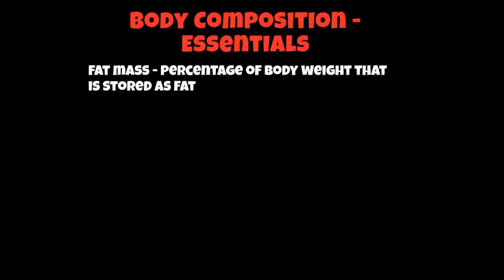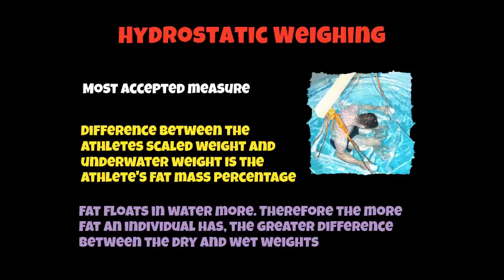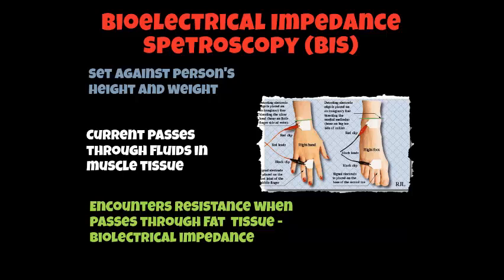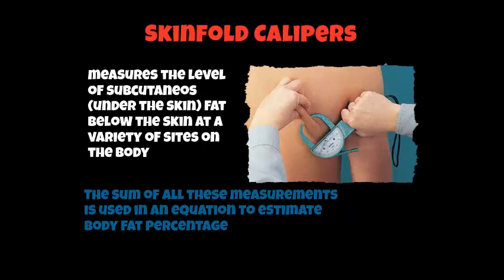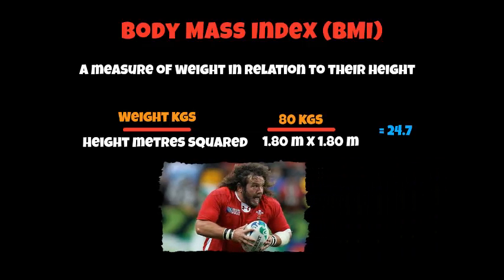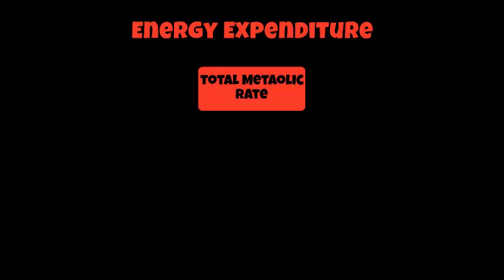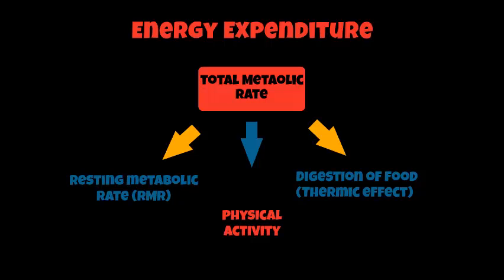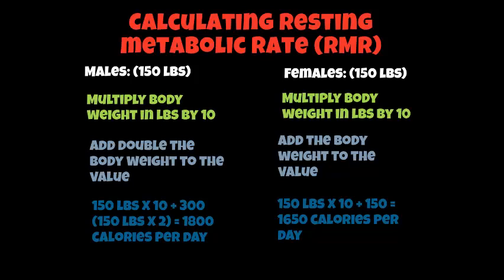A2 PE Ex Phys Body Composition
A2 PE Exercise Physiology - Body Composition. As per usual, make effective notes and bring to the class!